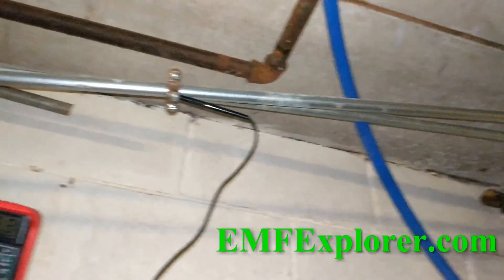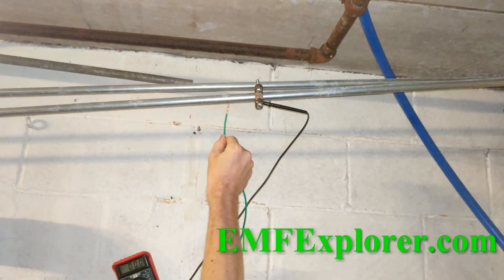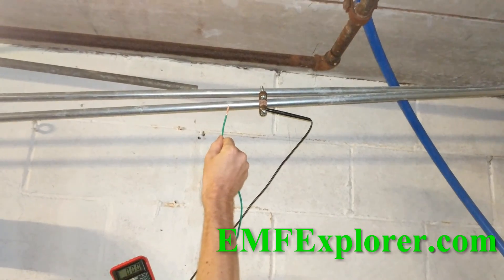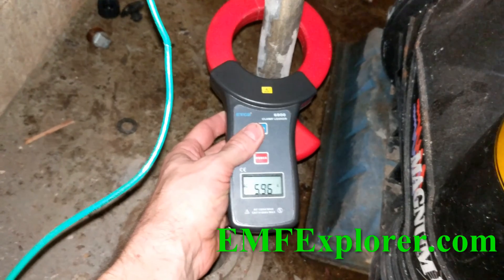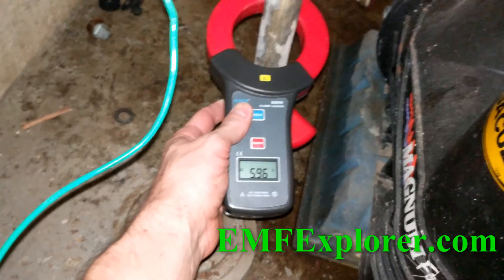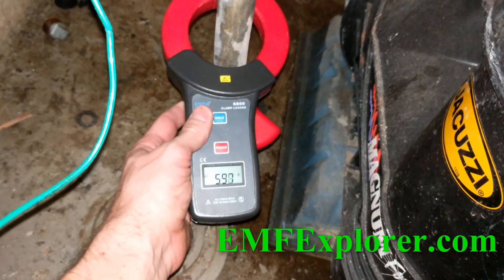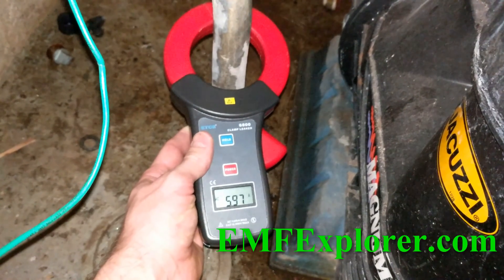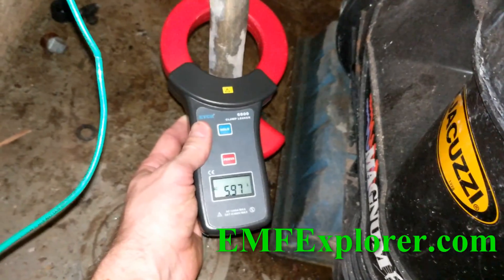Sparking water pipe - bad neutral? High volts and current on incoming water line.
My new neighbor is moving in and fixing their house.  While cutting a water pipe they were getting massive sparking so they called me.  We measured very high volts (about 9 VAC - a significant electrical potential difference) between the water line and the metal electrical conduit.  I could see the lights change brightness and hear fan speeds change as we experimented with the wire - so I knew their home had a bad or faulty neutral connection (9 volts when split and 6 amps when bonded) between the electrical and the incoming water line.